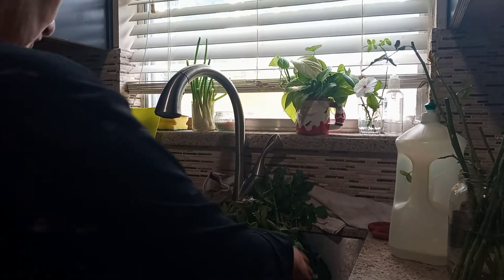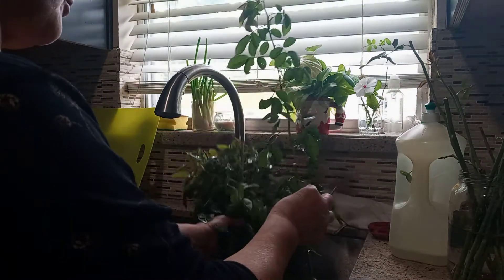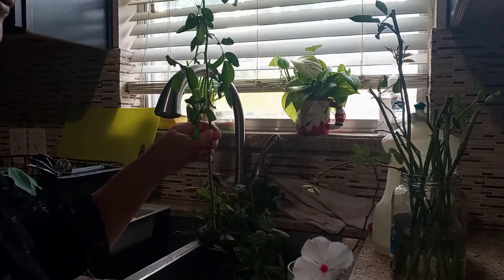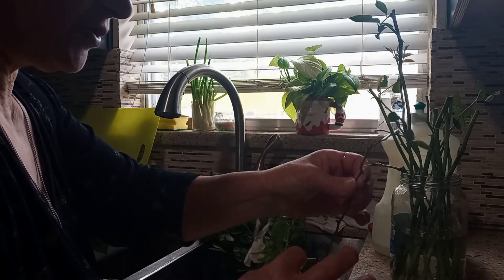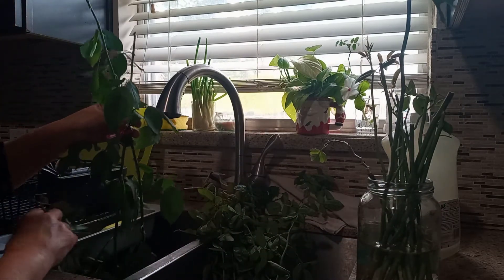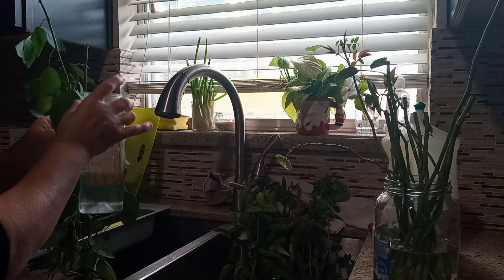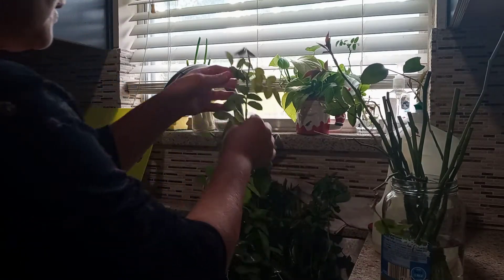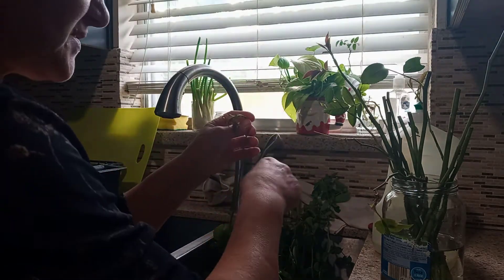I bought it once and will grow a lot of it